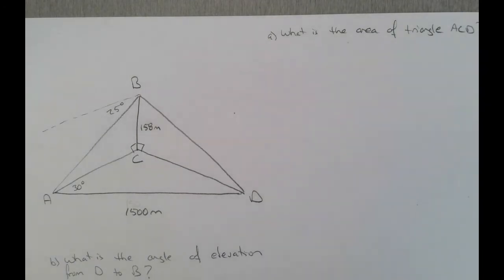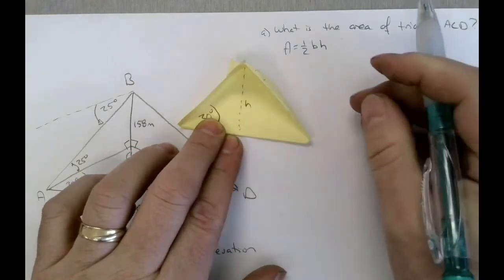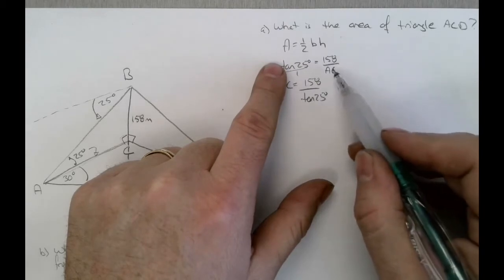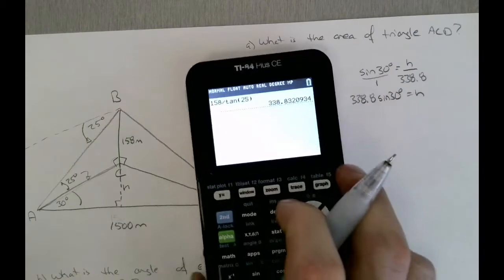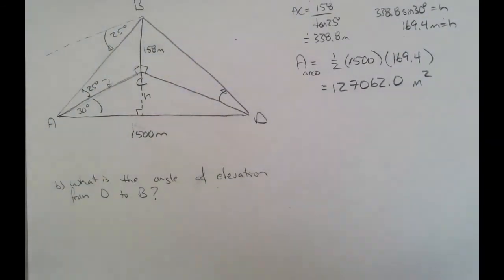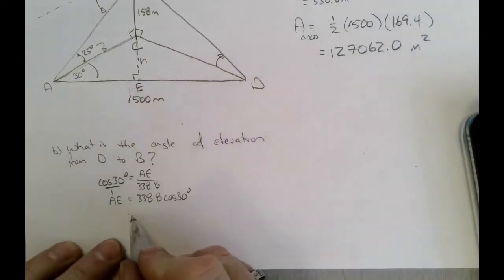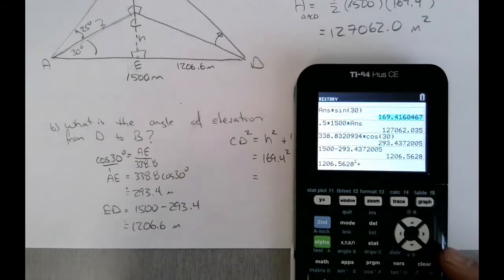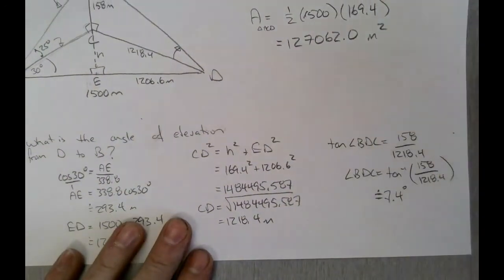Three Dimensional Trignometry Problem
This is about a multi-triangle problem in three dimensions using basic trigonometry.